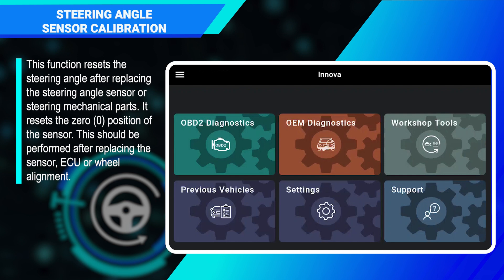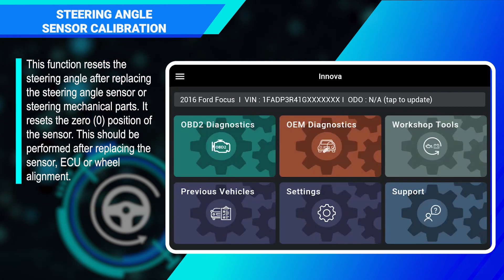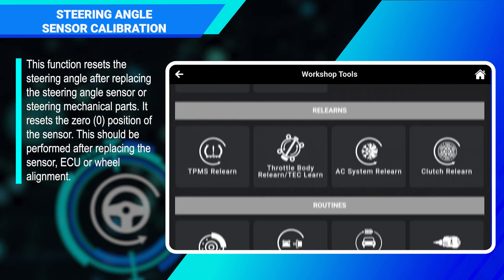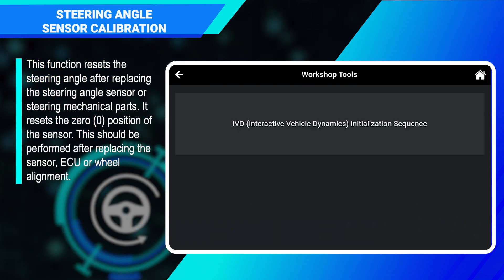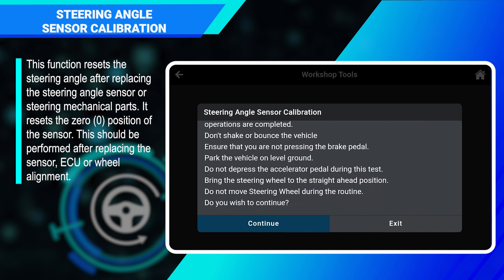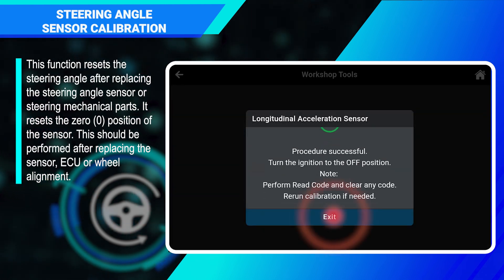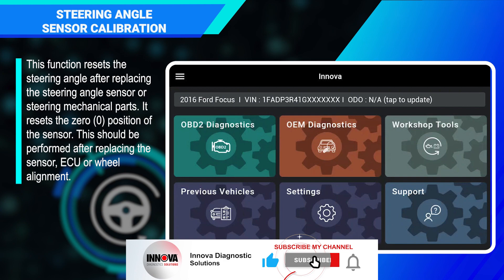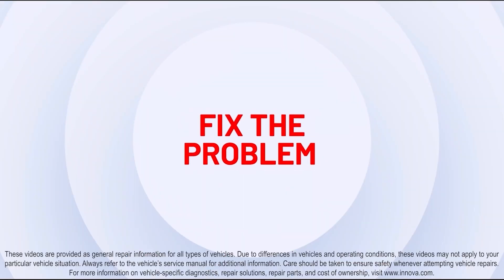How to Use Steering Angle Sensor Calibration Function on SDS | 2016 Ford Focus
Steering Angle Sensor Calibration service - This function resets the steering angle after replacing the Steering Angle Sensor Calibrationor steering mechanical parts. It resets the zero (0) position of the sensor. This should be performed after replacing the sensor, ECU or wheel alignment.

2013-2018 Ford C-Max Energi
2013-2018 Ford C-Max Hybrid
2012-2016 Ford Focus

These videos are provided as general repair information for all types of vehicles. Due to differences in vehicles and operating conditions, these videos may not apply to your particular vehicle situation. Always refer to the vehicle’s service manual for additional information. Care should be taken to ensure safety whenever attempting vehicle repairs. For more information on vehicle-specific diagnostics, repair solutions, repair parts, and cost of ownership,